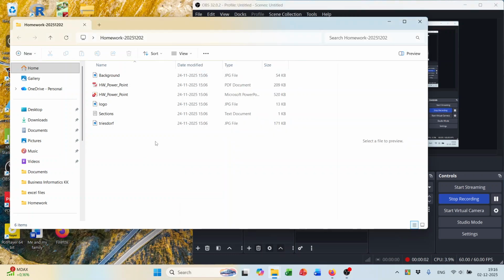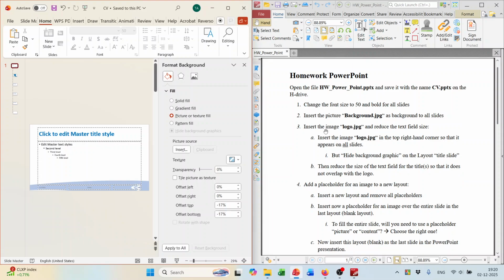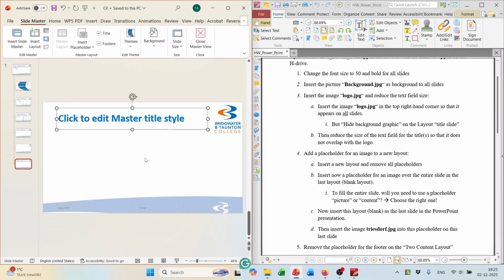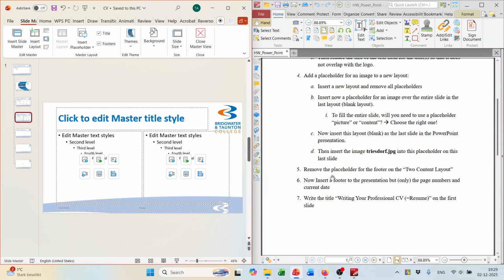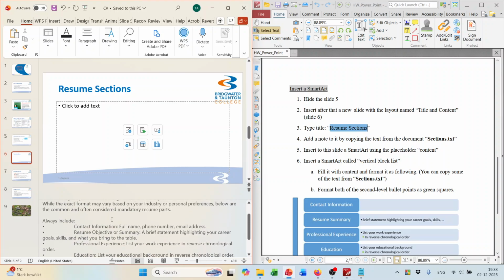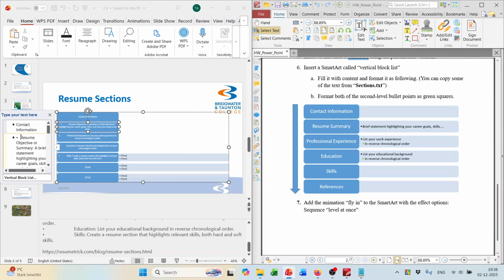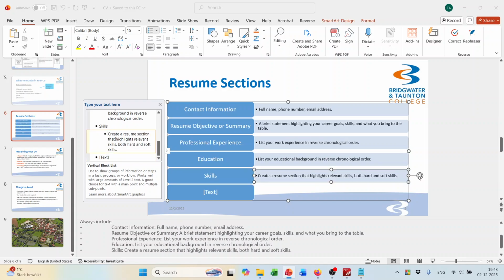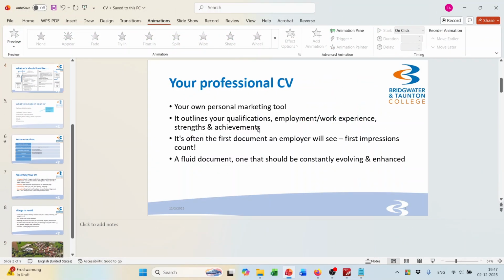HSWT | Business Informatics | Powerpoint